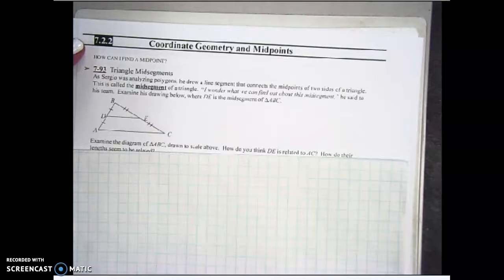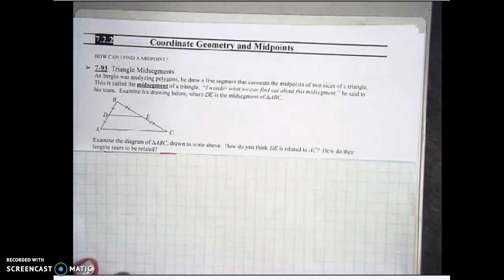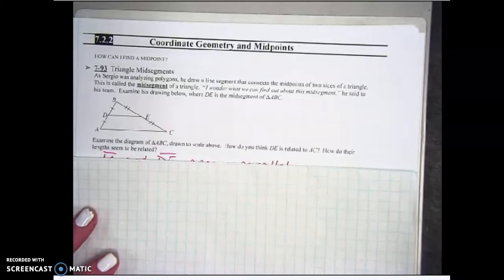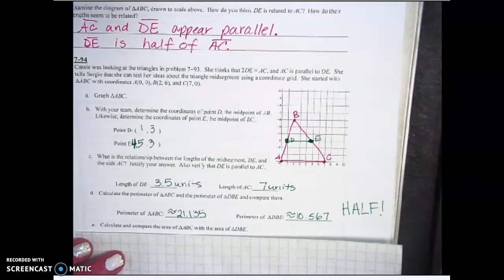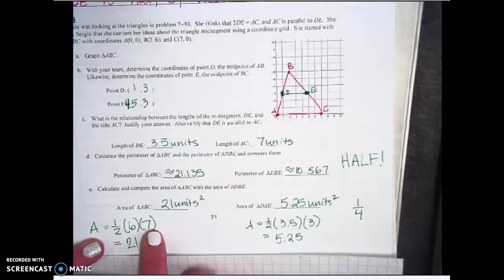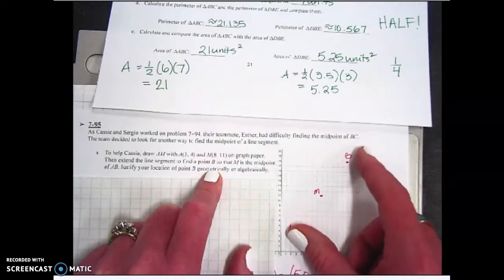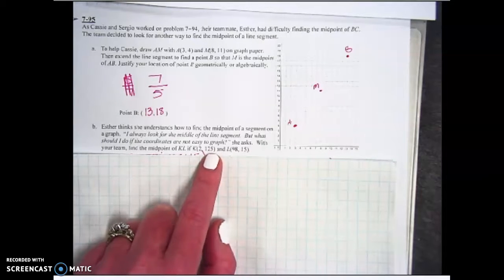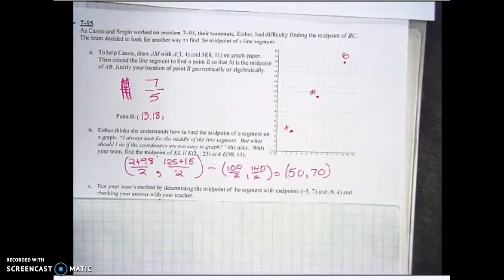IM1 7.2.2 Coordinate Geometry and Midpoints